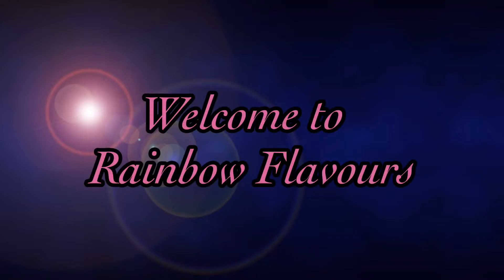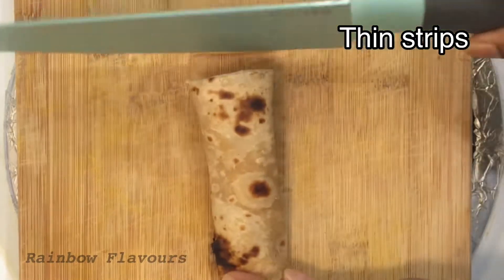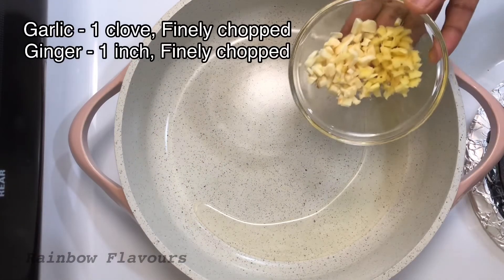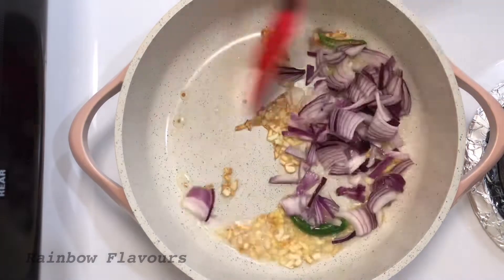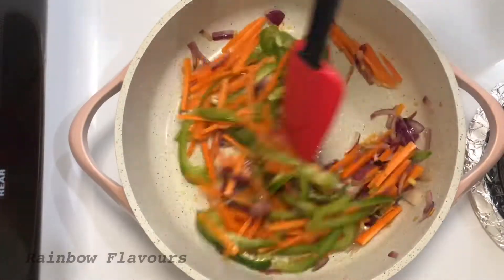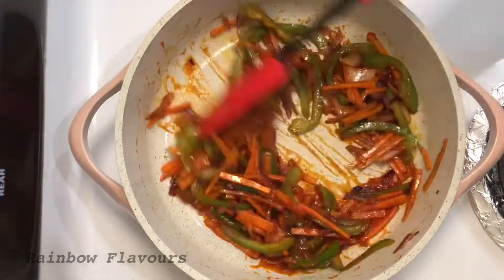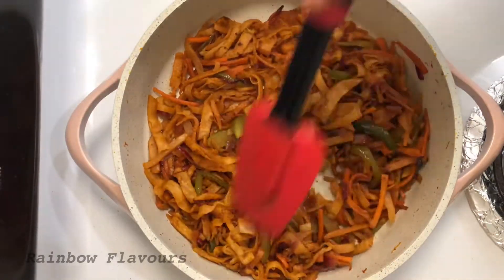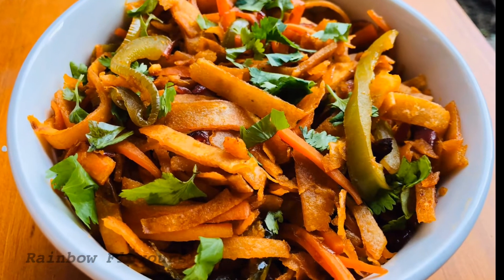Chapati Noodles recipe in Tamil | Kids Special | Chapathi Recipes | Roti recipes